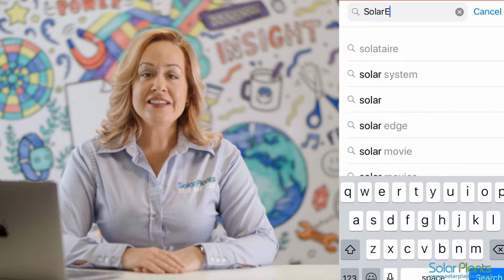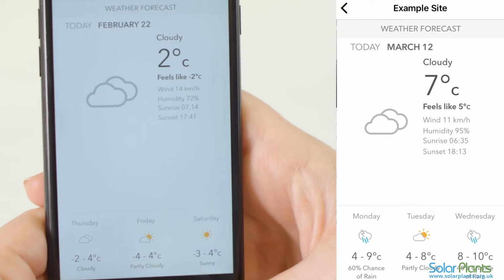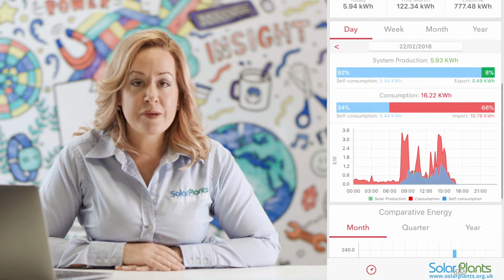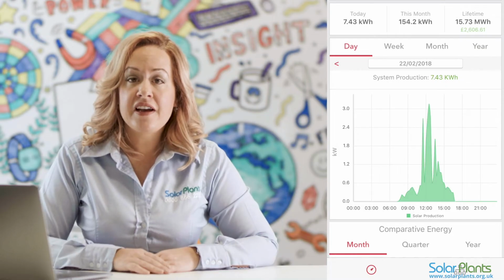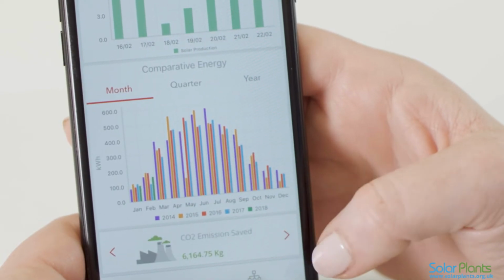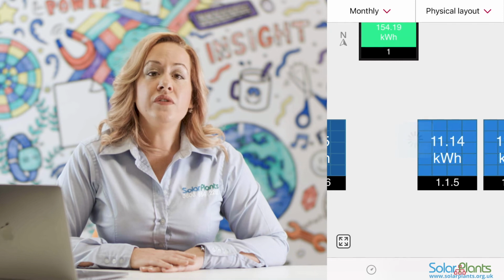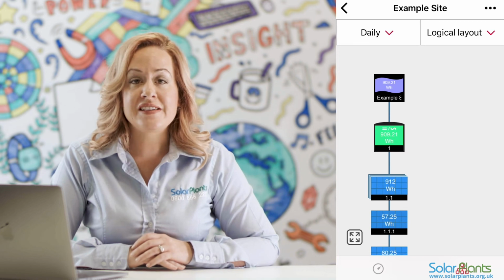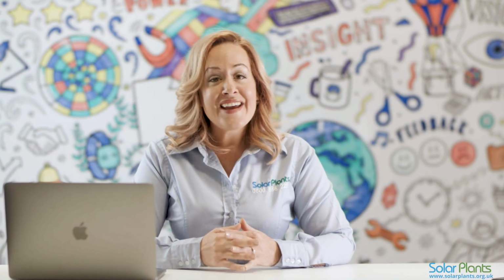How to use your SolarEdge monitoring app on a smartphone or tablet.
If you are monitoring your solar PV on a desktop or computer, you can watch our alternative guide

The SolarEdge monitoring platform provides enhanced PV performance monitoring and assurance through immediate fault detection and alerts. Here at Solar Plants, we have a dedicated monitoring team who continuously monitor your system and will alert you if any issues arise.